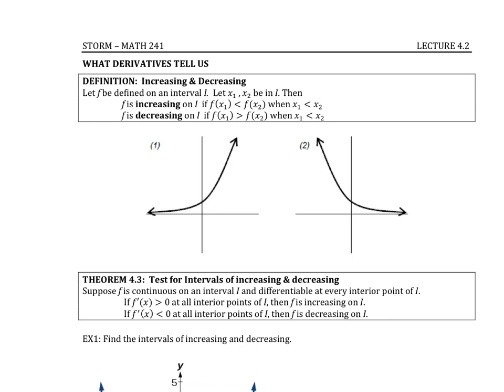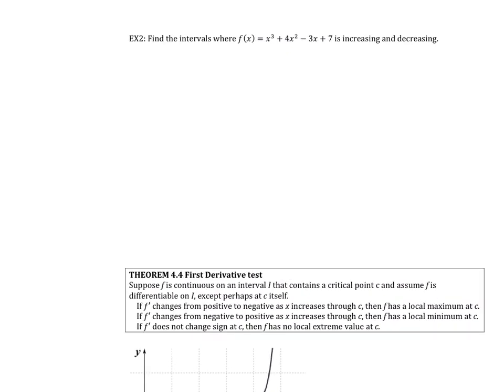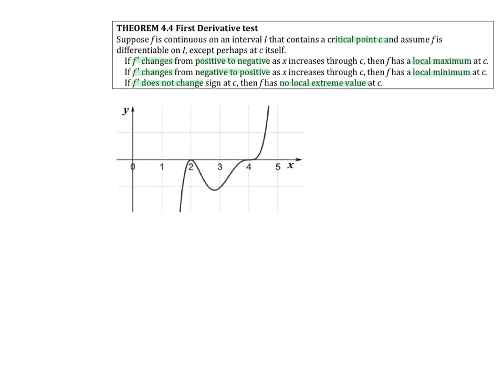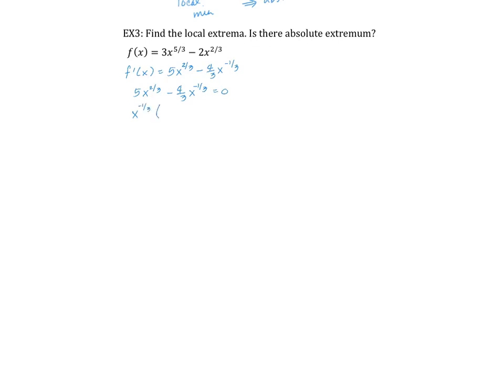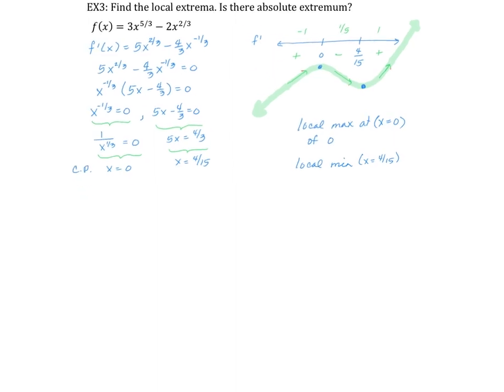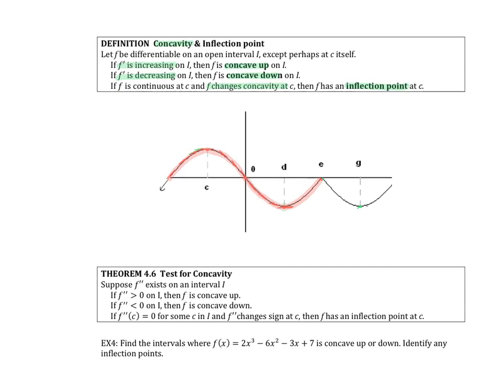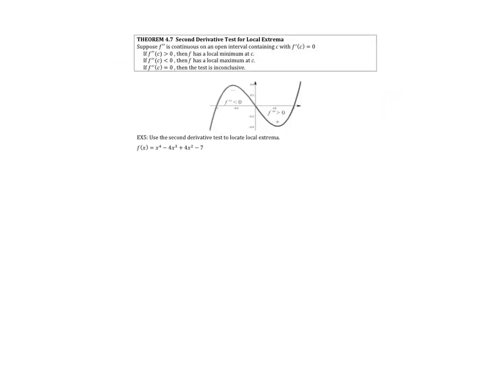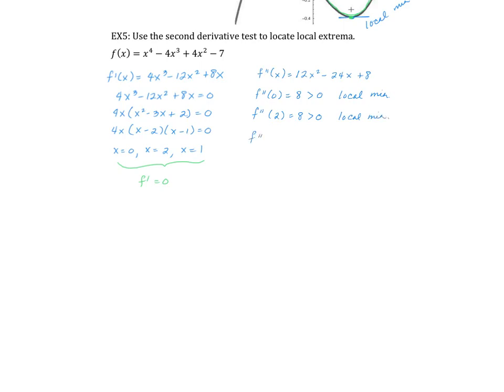Math 241 video 4.2